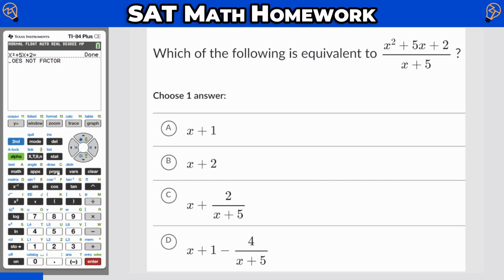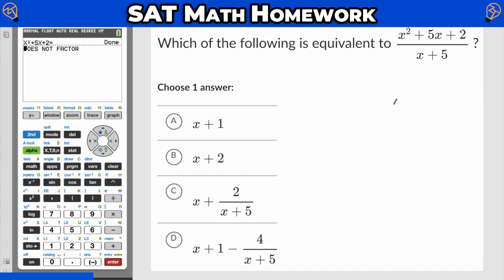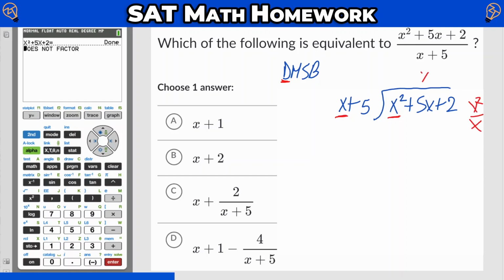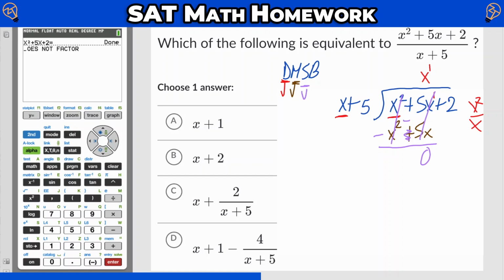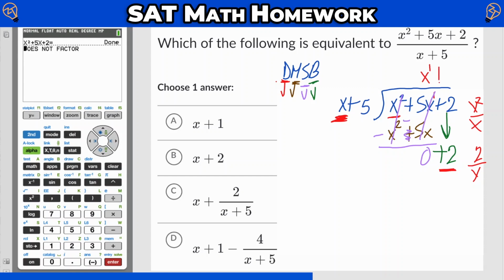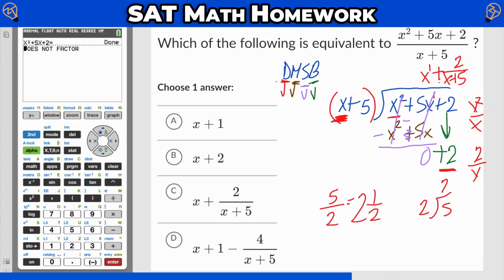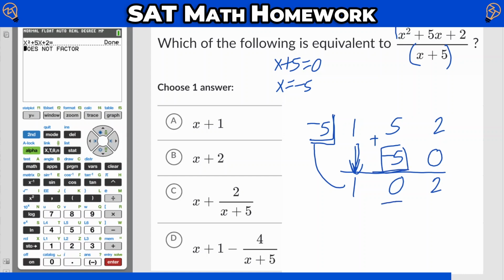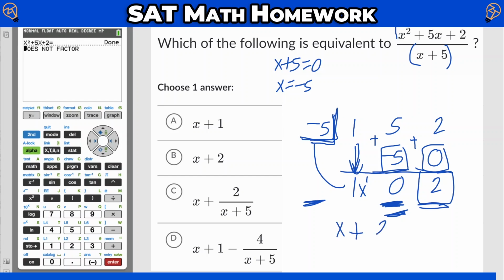Week 7 - Day 2 (Advanced Math) - #6